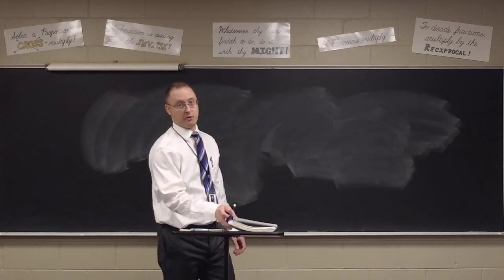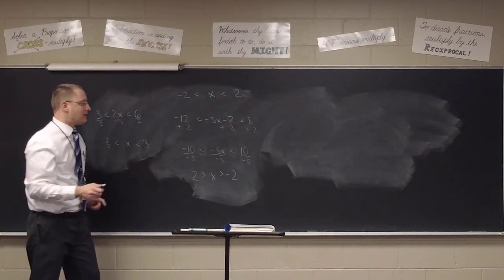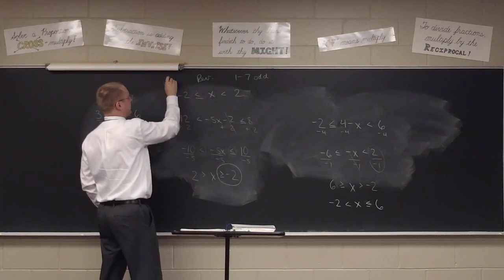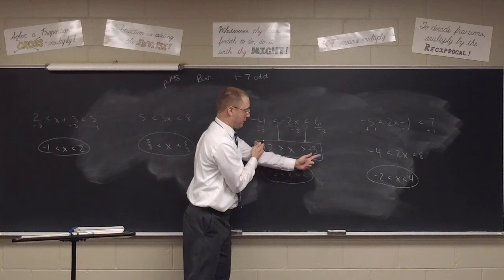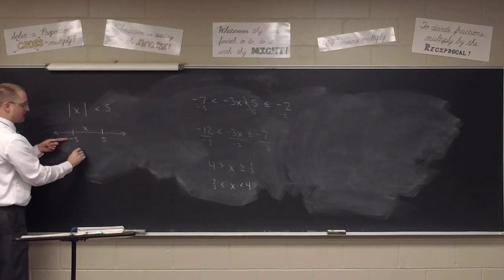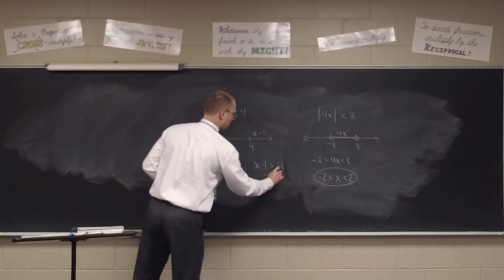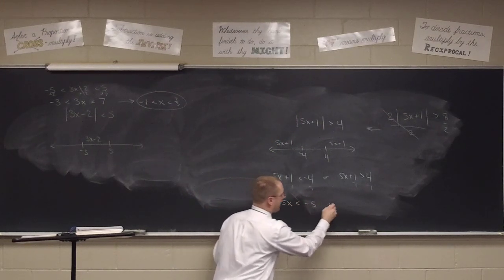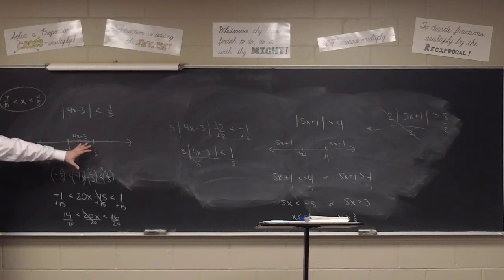Algebra I Lesson 135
This lesson may be viewed (as extra review) prior to taking Test 9 in Lesson 134.